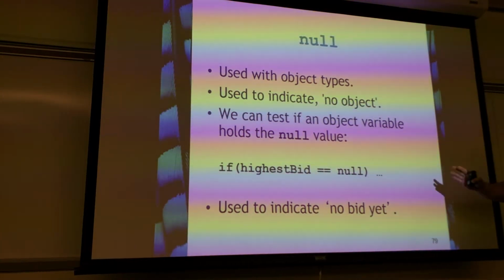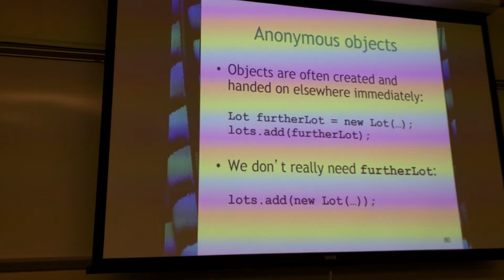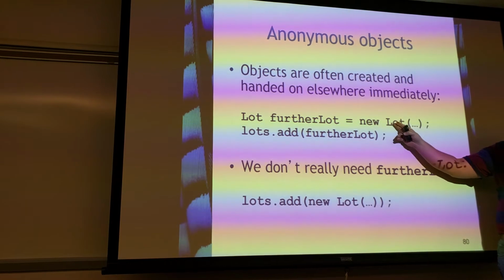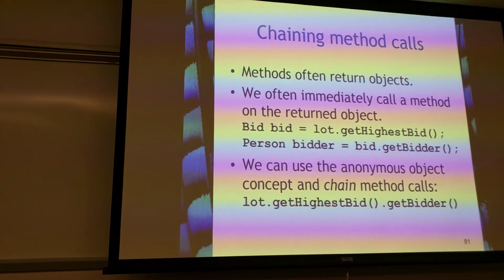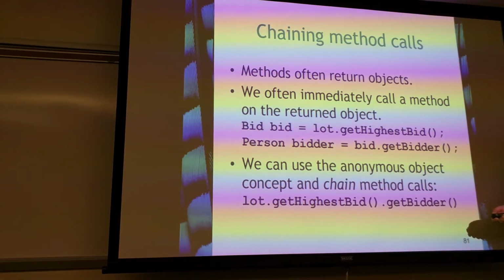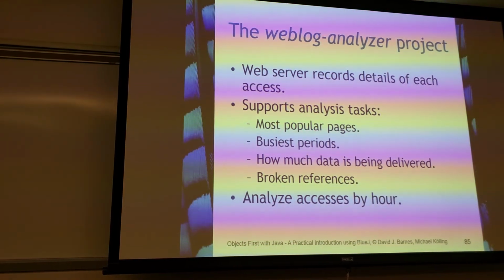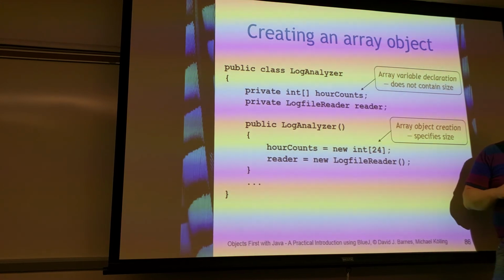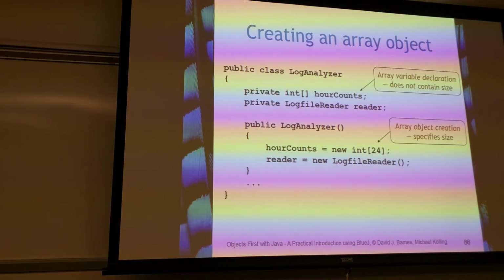Cs261 4.19.17 03